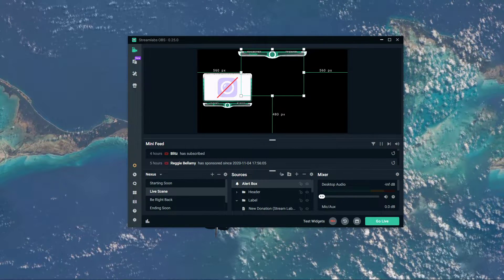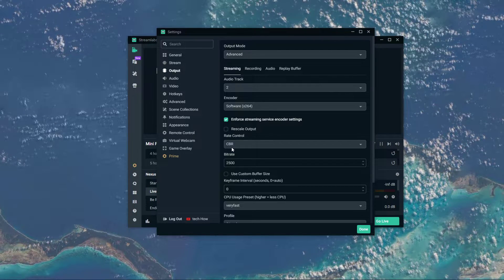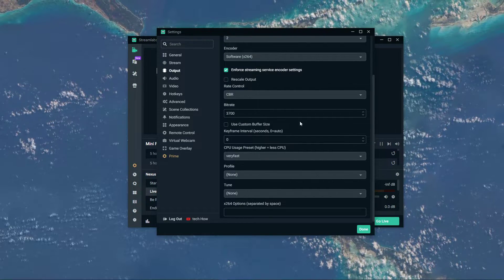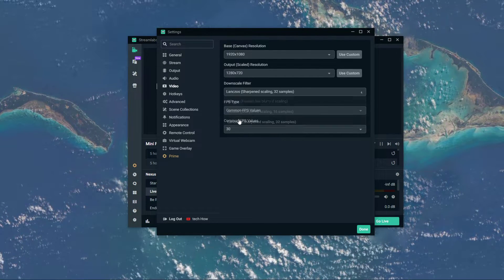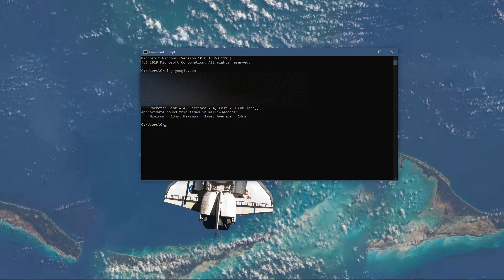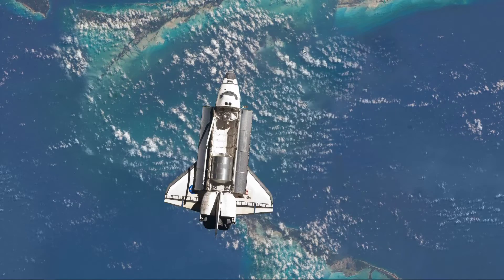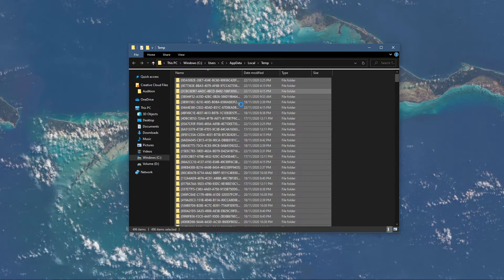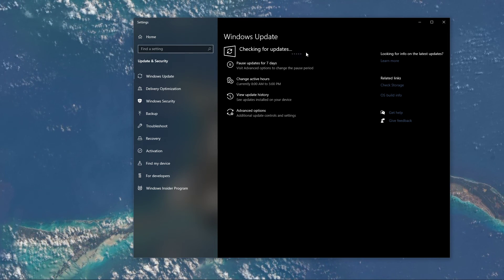Streamlabs OBS - How To Fix Lag & FPS Drops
A short tutorial on how to fix lag and FPS drops when streaming using Streamlabs OBS.

%temp%

Timestamps:
0:00 - Introduction
0:14 - Output Settings
1:32 - Network Connection Test
3:04 - Video Settings
3:57 - Advanced Settings
4:13 - Command Prompt
5:00 - Resource Monitor
5:44 - Firewall Bypass
6:26 - Temporary Files
6:52 - Disable High Resolution Overlays
7:03 - Update Graphics Driver
7:32 - Update OS